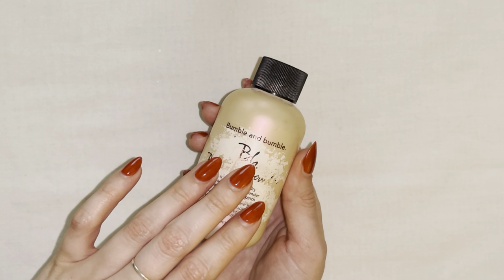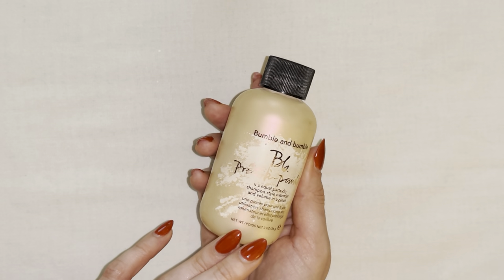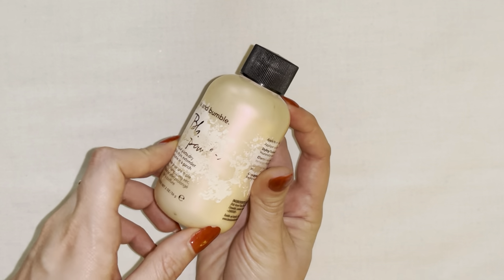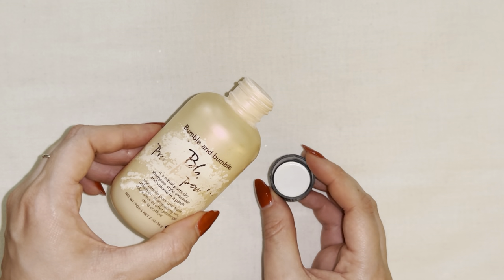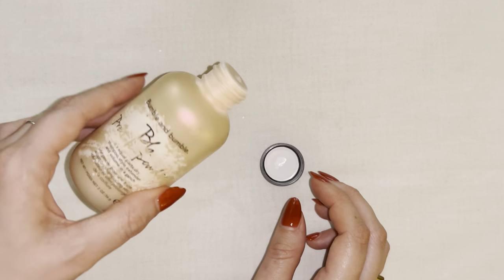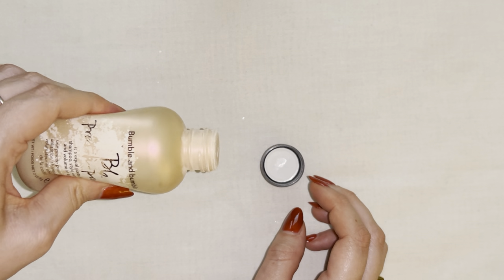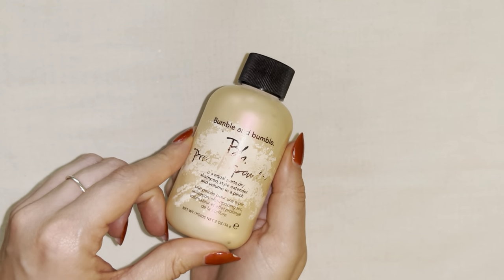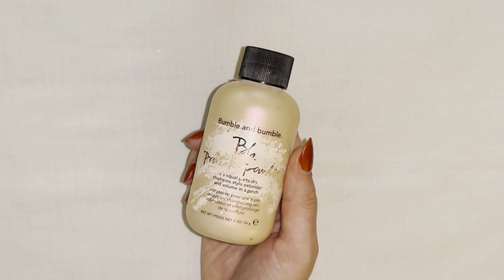Bumble and Bumble Pret A Powder - My Holy Grail Dry Shampoo Honest Review